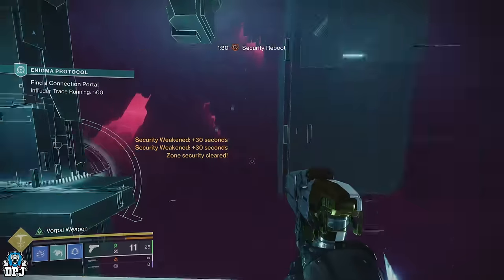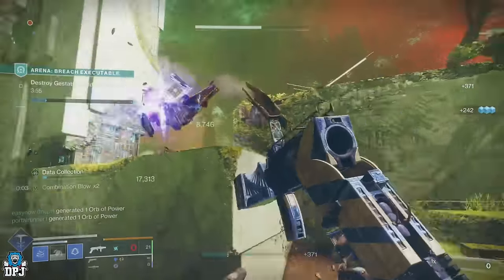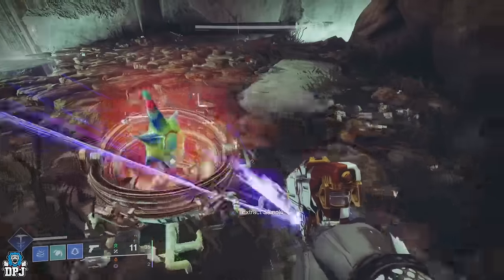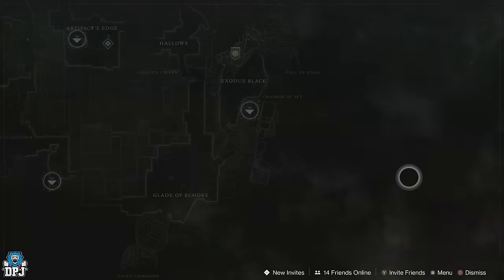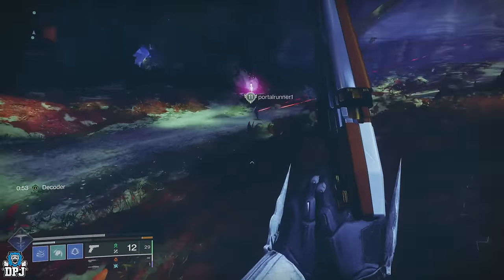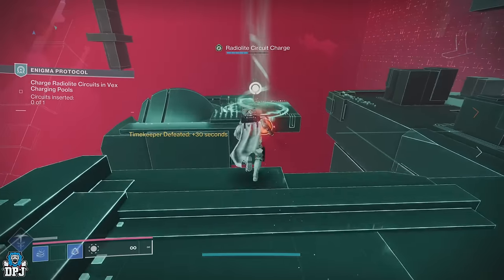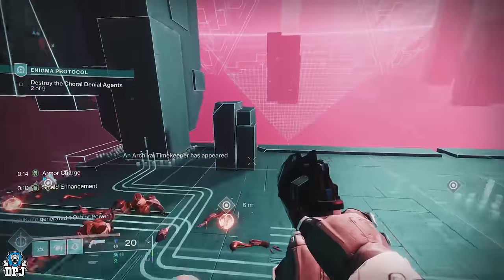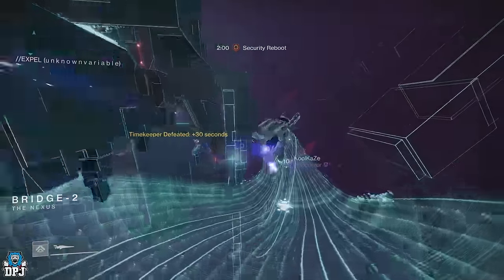Destiny 2 Encoded Log / Enigma Protocol Questline Complete Guide - INFINITE TIME GLITCH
In this Destiny 2 Final Shape DLC video I bring you a complete guide on the new Failsafe Encoded Log Enigma Protocol quest with an infinite time glitch to help out players who might be struggling.

00:00 Intro & Video Overview
00:41 Failsafe And Where To Start This Questline
01:25 Echoes Act 1: A Familiar Voice / Breach Executable Complete Guide
02:46 A Rising Chorus: Act 1
03:18 Specimen ID: NES001
03:28 Encoded Log Questline Guide
06:38 Endoded Log Enigma Protocol Activity Complete Guide
07:41 Endoded Log Enigma Protocol Unlimited Time Glitch
09:17 Enigma Protocol Part 2: Delve Deeper Into The Vex Network Guide